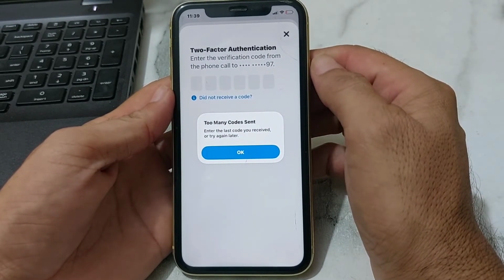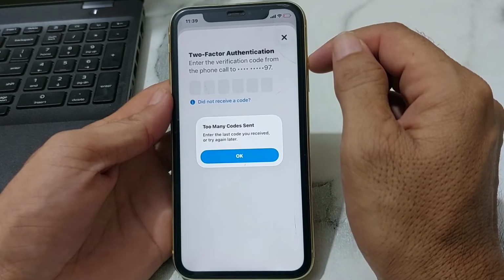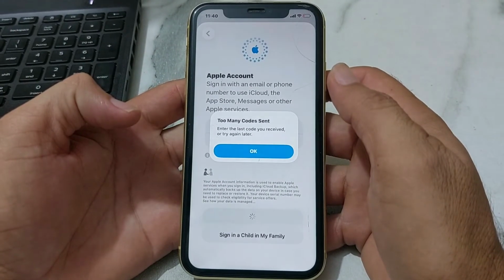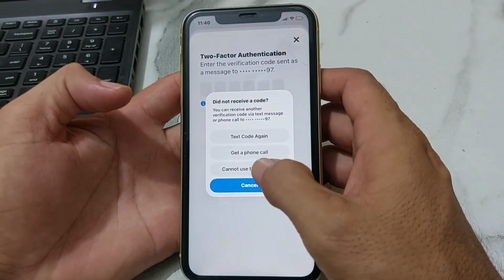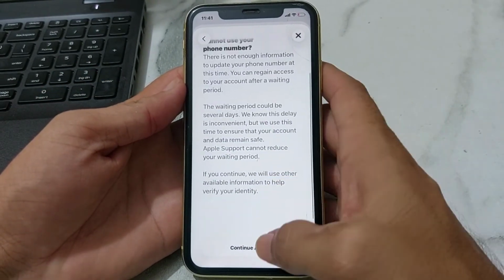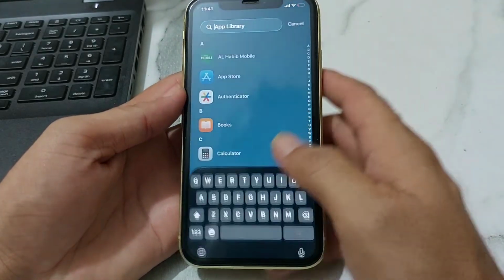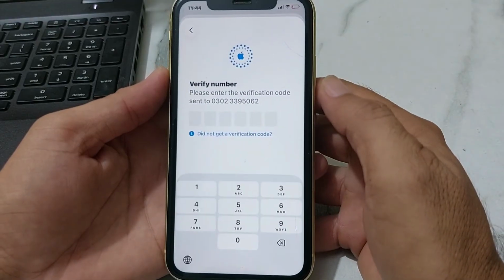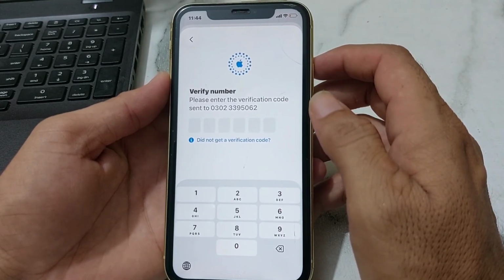Apple Id - Too Many Codes Sent , Enter The Last Code You Received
In this video, we’ll show you how to fix the Apple ID error “Too Many Codes Sent, Enter The Last Code You Received” on your iPhone, iPad, or Mac. If you’re locked out of your account because multiple verification codes were requested, this step-by-step guide will help you recover access quickly. We’ll cover the possible causes, how to enter the correct code, and how to avoid the error in the future. Perfect for anyone stuck during Apple ID sign-in or two-factor authentication.

Timestamps (2:30 duration):
0:00 – Introduction to the Apple ID “Too Many Codes Sent” error
0:15 – Why the error occurs and what it means
0:40 – How to find and enter the last verification code received
1:10 – What to do if the code isn’t working
1:35 – Alternative recovery options from Apple
2:00 – Tips to avoid the error in the future
2:25 – Final thoughts

Most Searchable Keywords:
apple id too many codes sent, apple id enter last code, apple id verification code error, apple id too many attempts fix, apple id code not working, apple id two factor authentication problem, apple id locked too many codes, apple id verification code help, fix apple id too many codes, apple id security code issue,